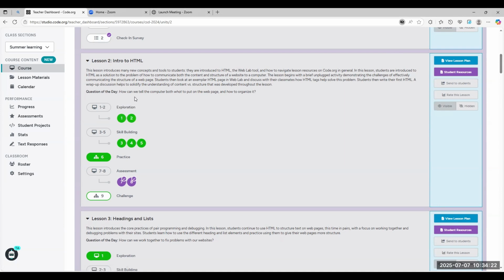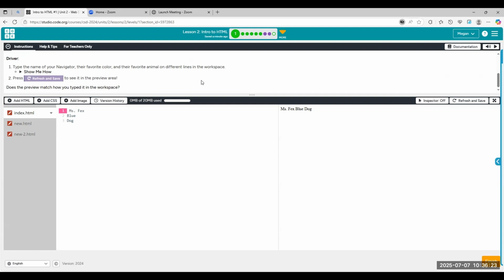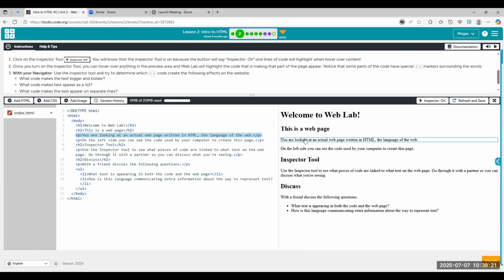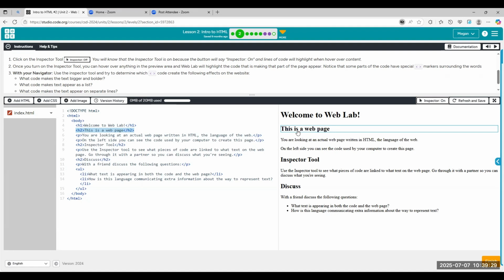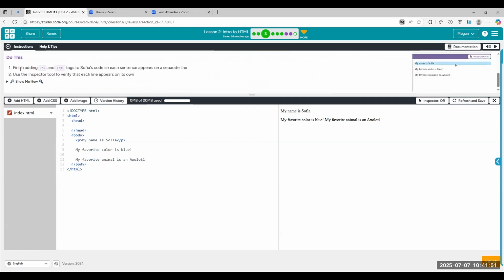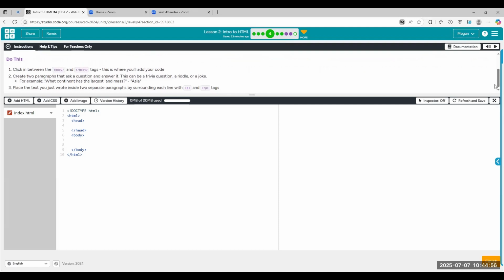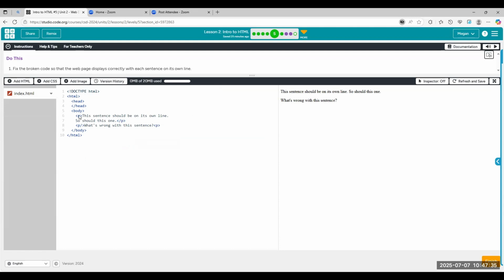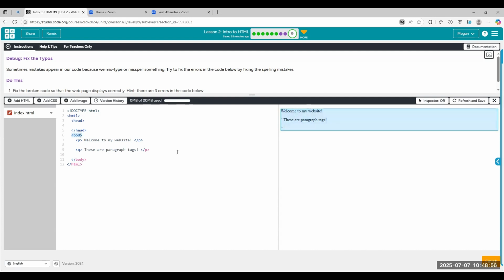Web Lesson 2 Made with Clipchamp